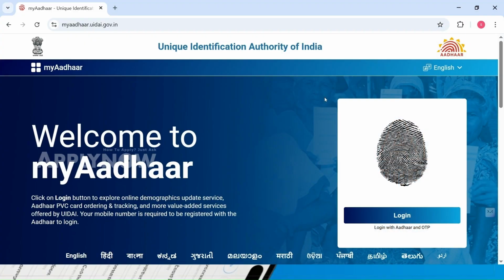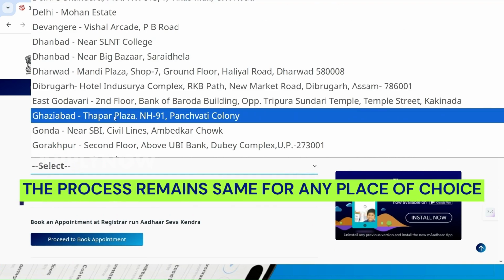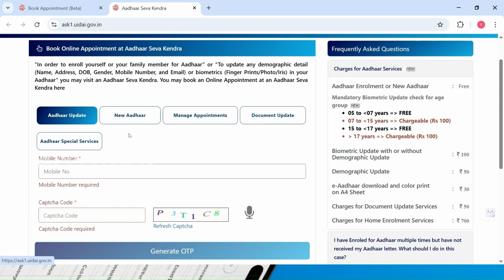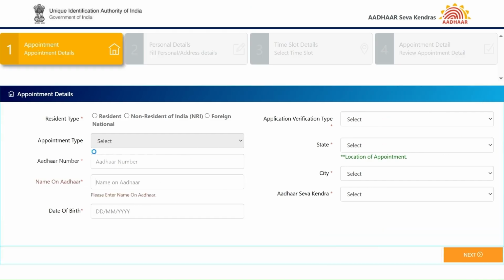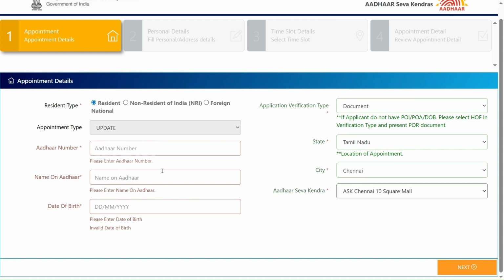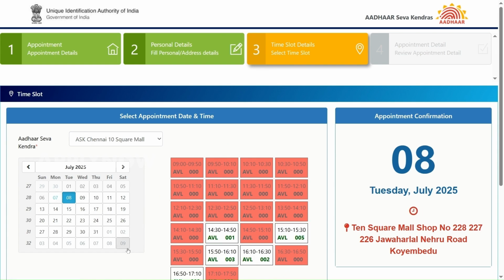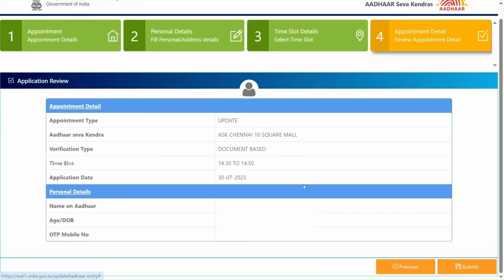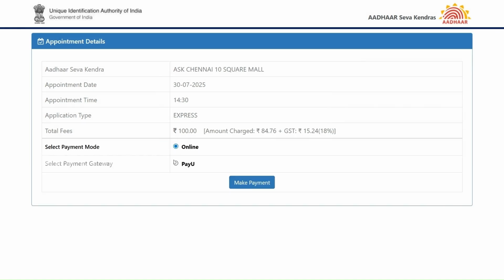aadhar card photo change online English (2025) (Step by Step)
Join me as I take on the challenge of updating my AADHAR card photo online.
Want to make photo change in aadhar card? You are in the right place. Are you in doubt in How can we update my AADHAR Card Photo ONLINE? This video will help you in completing online change photo in aadhar card through portal.
This video will be helpful for those who wanted to...
1. photo change in aadhar card
2. aadhar card photo update online
3. aadhar card photo change online
4. how to change your photo in aadhaar card
5. how to change aadhar card photo

Watch on ApplyNow to clear your doubts (required documents for photo update in aadhar, Fees for updating photo in aadhar, etc,.) and complete your Aadhaar update successfully.

0:00 Intro
0:50 - online portal applying
1:50 select your seva kendra as per your requirement
3:02 OTP Validation using aadhar linked phone
3:40 filling online prompts for th photo change in aadhar
4:48 Select update photo option for aadhar online
5:36 Online slot booking for seva kendra visit
7:10 Make Payment for the photo update inaadhar
7:35 Acknowledgement for online seva kendra booking
7:50 visit seva kendra on appointment scheduled date
8:34 Closing